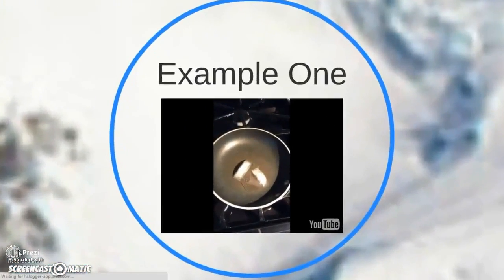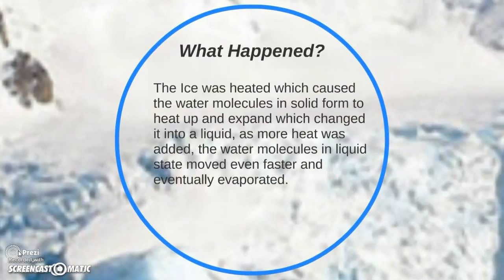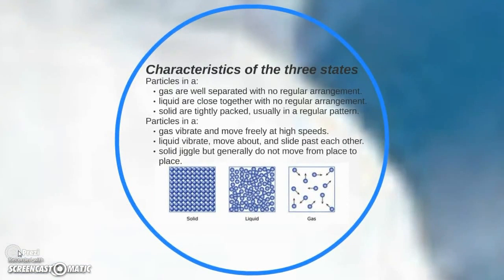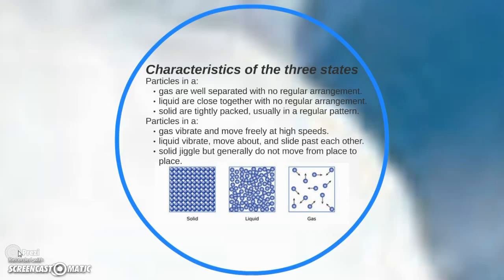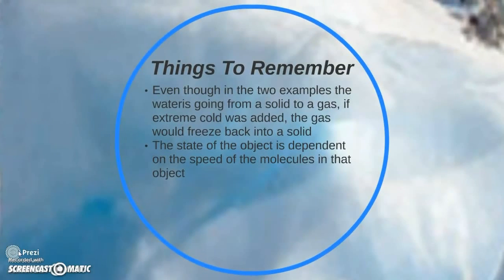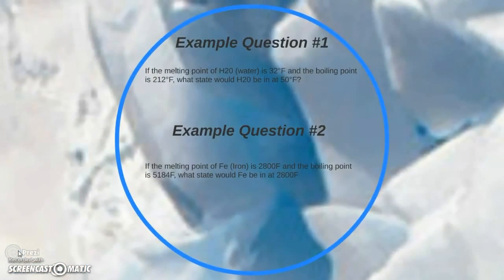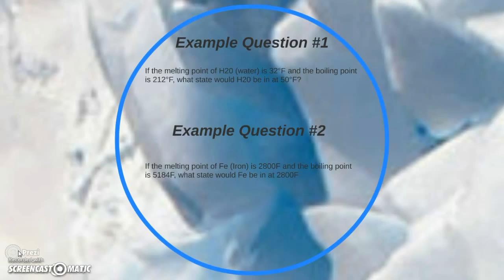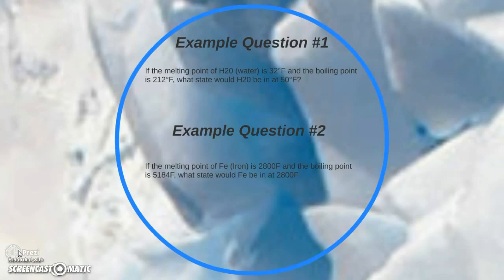Melting, Freezing and Vaporization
Vocabulary Video project completed for Mr. McLean Chem.